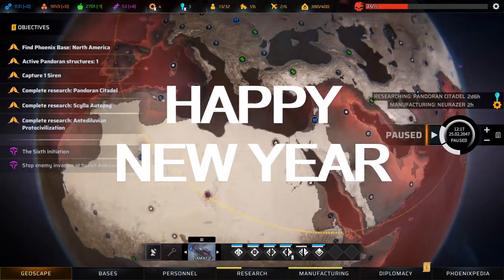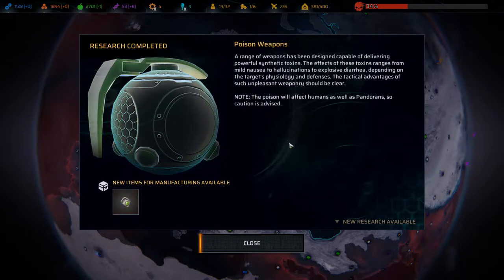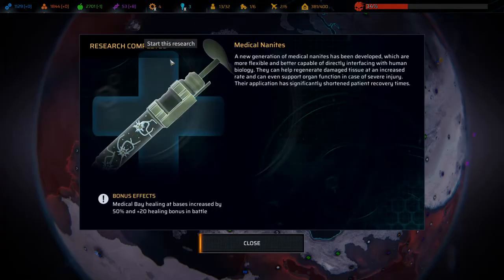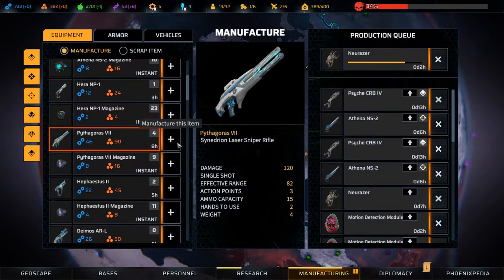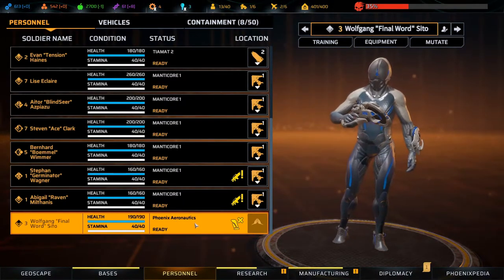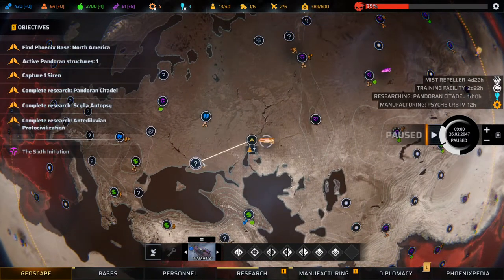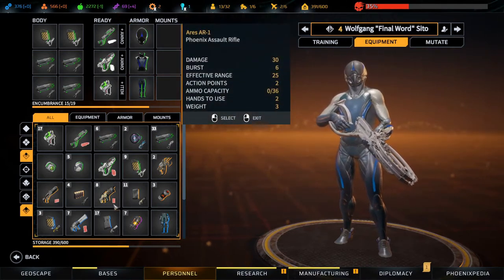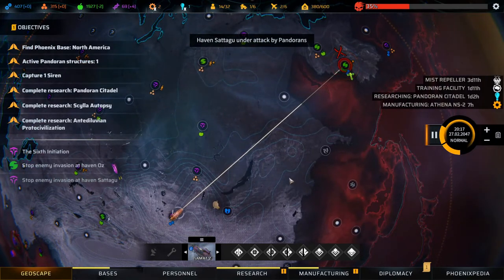Lets Play Phoenix Point Full Release Ep35 | Synedrion Tech is COOL